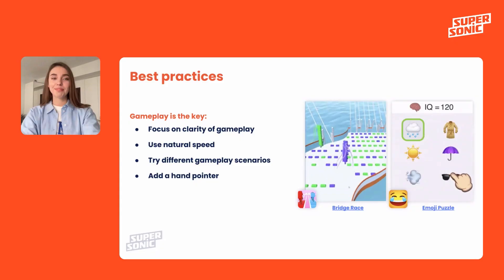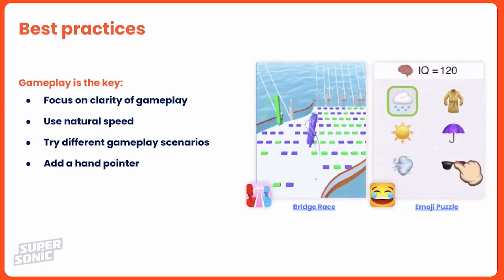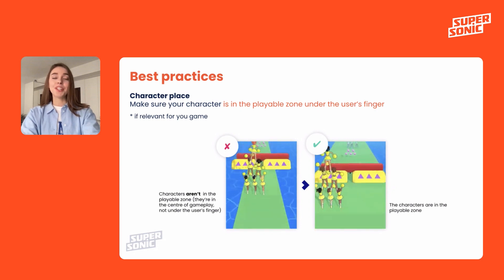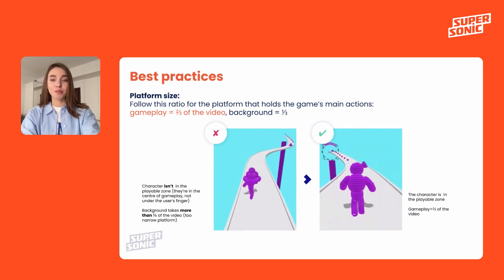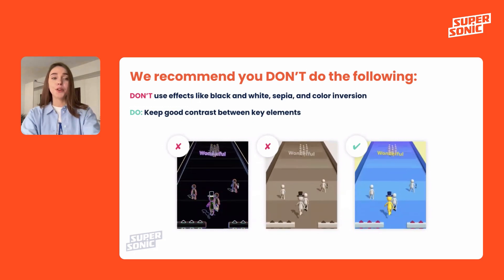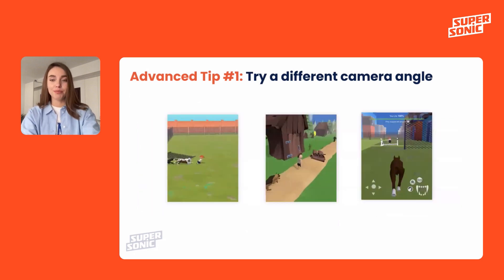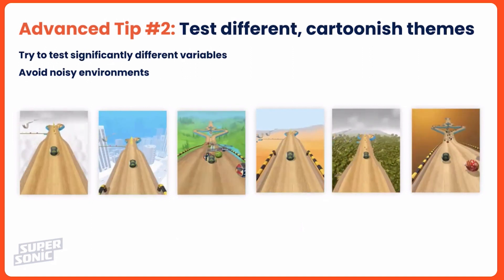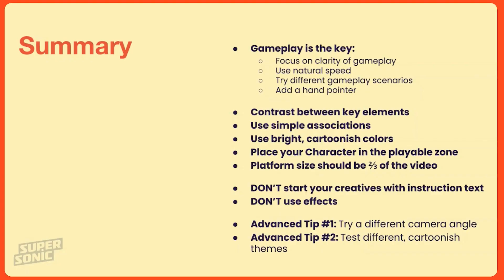Supersonic's Creative Guide for Developers | Darya Ipatova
Darya Ipatova, Creative Team Leader at Supersonic, shares her best practices for creating initial prototype tests. Tune in for her tips on how to make prototype videos that get results.